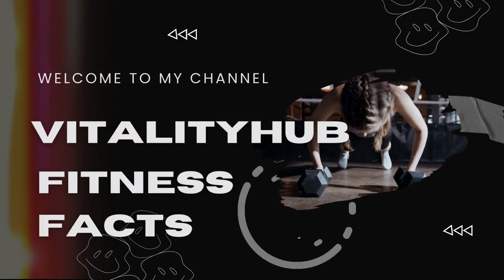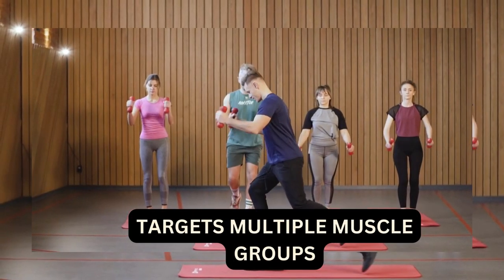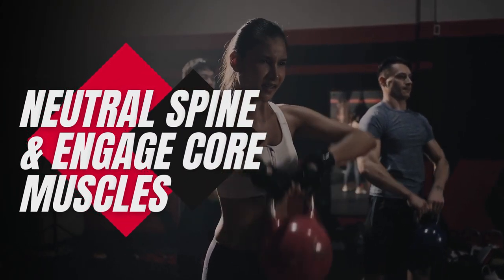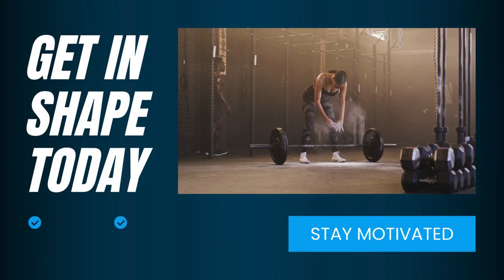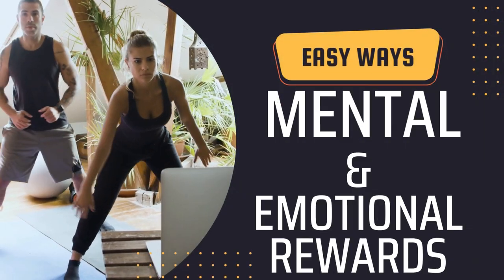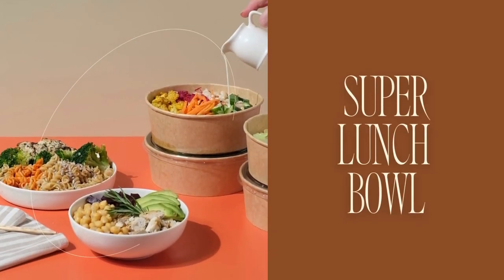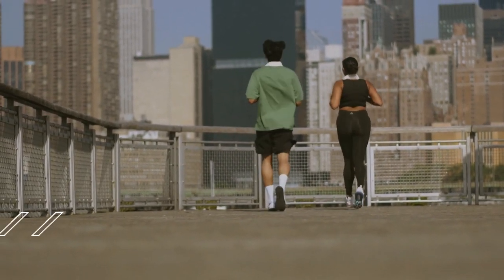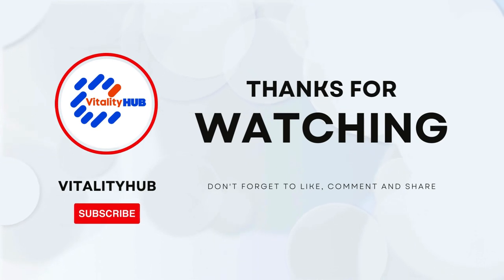Transform Your Body with Daily Farmer Walks: "fitness